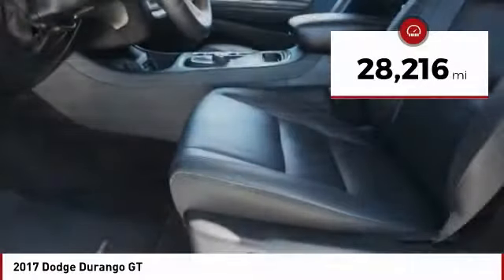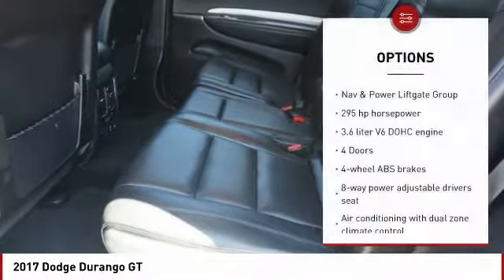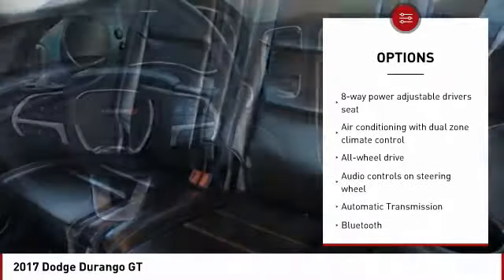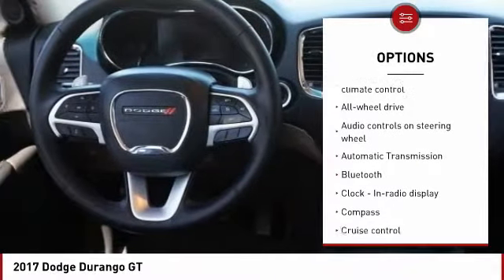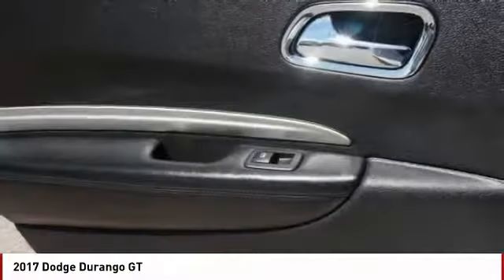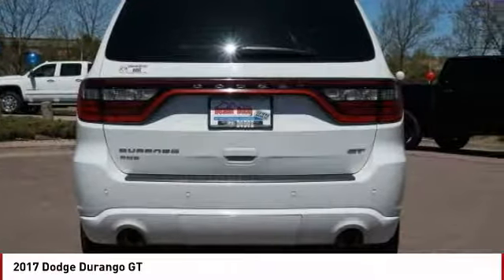2017 Dodge Durango Colorado Springs CO 12980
Welcome to Colorado Springs Dodge. Your hometown Dodge and Ram truck dealership serving Colorado Springs, Pueblo, Fountain, Fort Carson, Peyton, Falcon, Calhan, Black Forest, Monument and surrounding areas. Our entire staff is dedicated to providing exemplary customer service and an atmosphere that makes you want to return. For any kind of new or used vehicle and so much more, visit us at 7455 Austin Bluffs Pkwy, Colorado Springs, CO today.

Colorado Springs Dodge
755 Austin Bluffs Pkwy

Don't miss this 2017 Dodge. Make a great choice today with this must-have . Learn more about this  by contacting the dealership today and own it today.